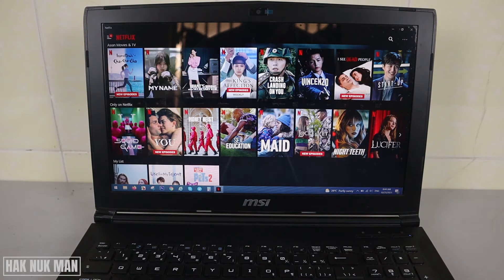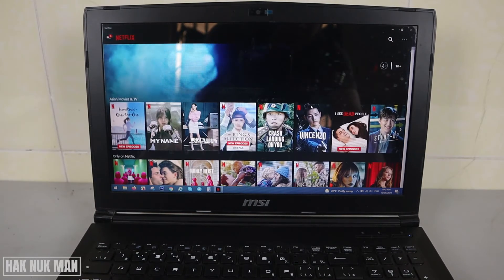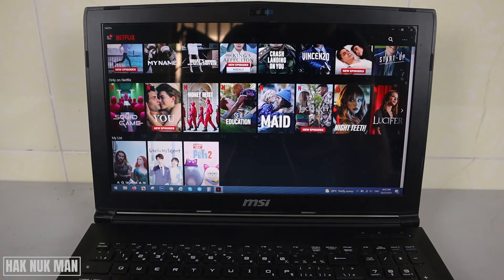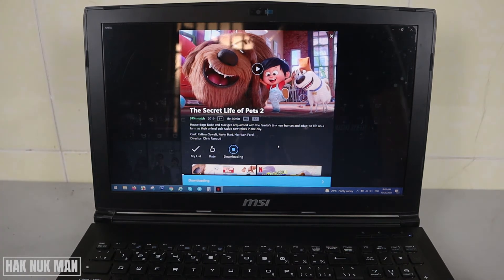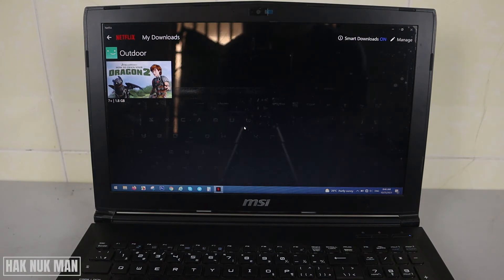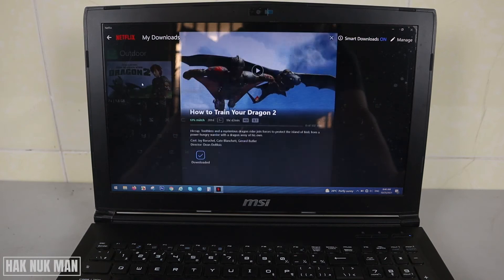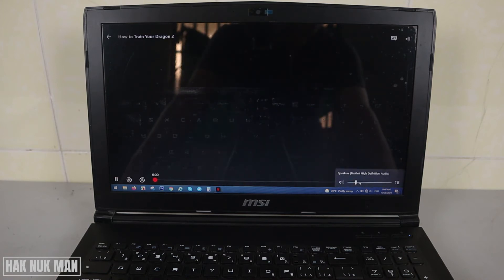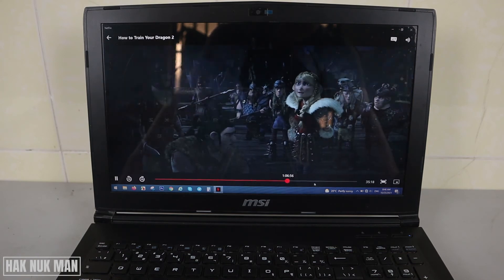How to Watch Netflix Offline on Windows 10 Laptop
In today's video, I am going to show you how you can offline Netflix video on  your Windows 10 Laptop.

All you need to do, just download the Netflix app on your laptop and register an account to it. After that just select one video and download it to keep it your app.

When you go offline you can still view the video that you already download in the Netflix app.